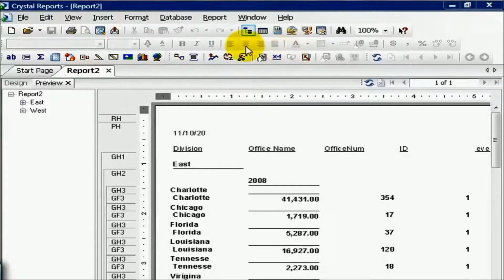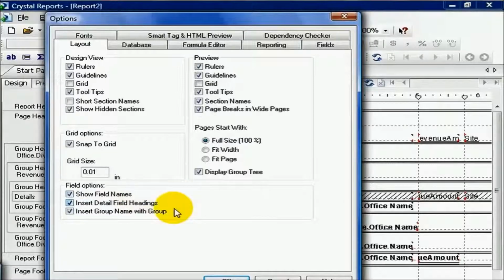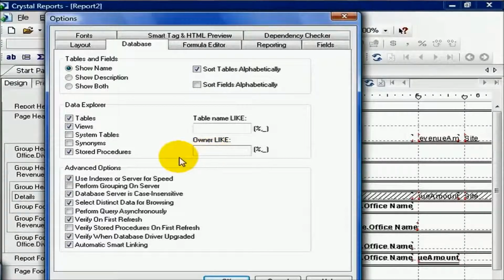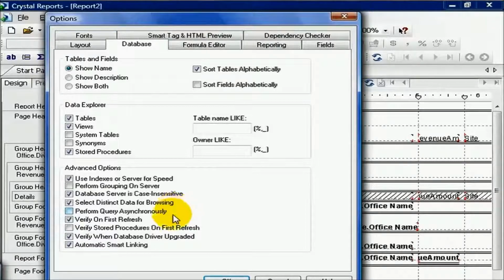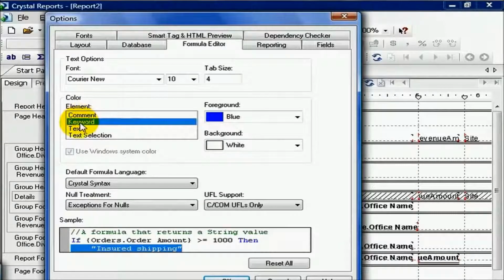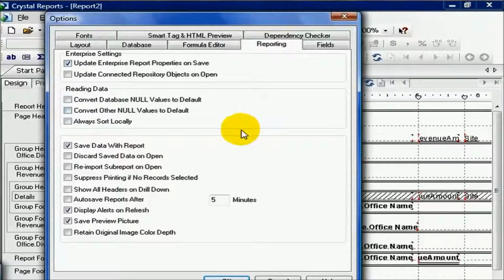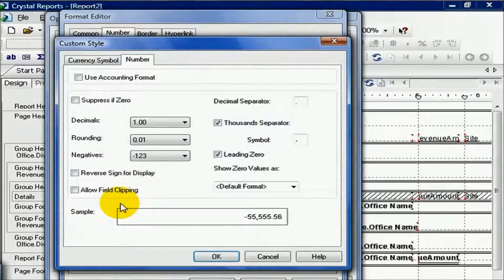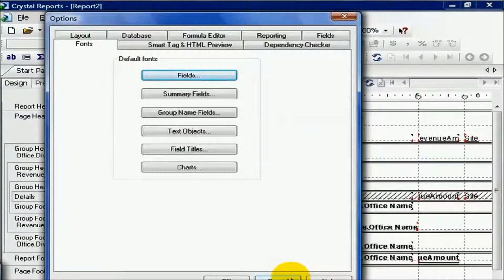Report Options in SAP Crystal Reporting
This video shows  Report Options in SAP Crystal reports.